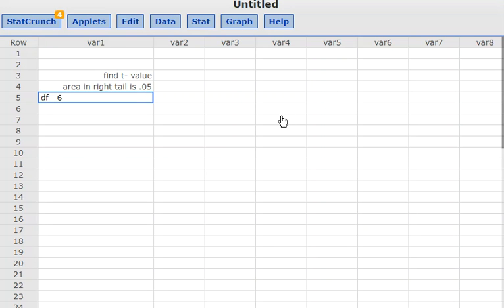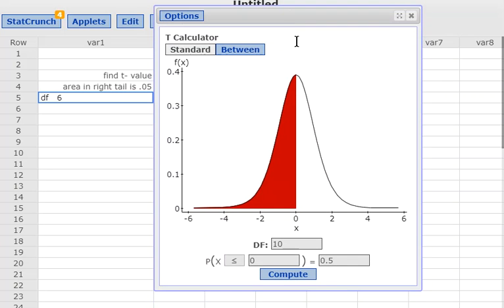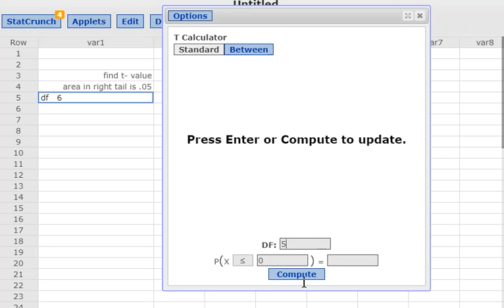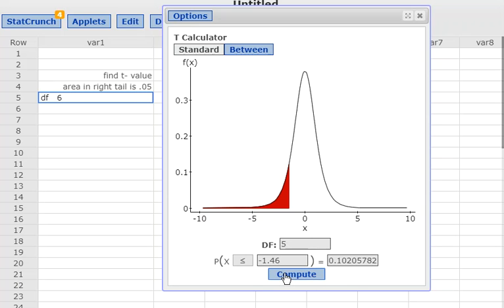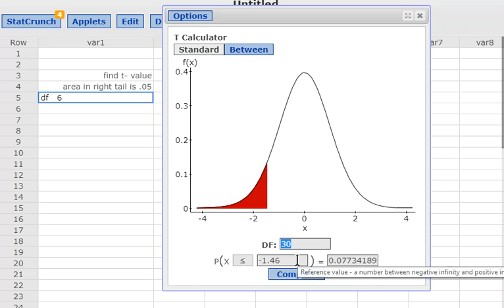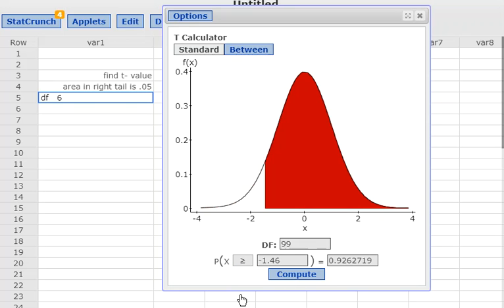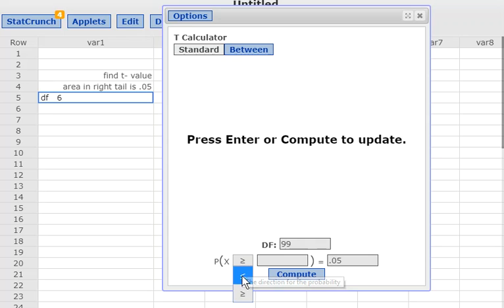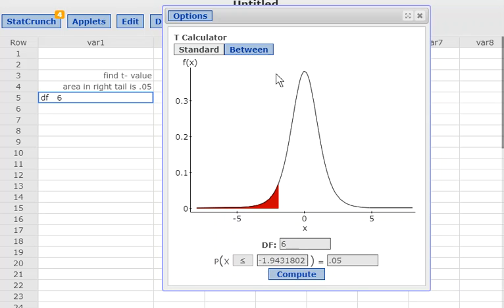Mod 3 Using the t calculator